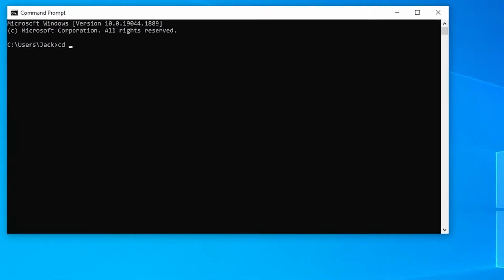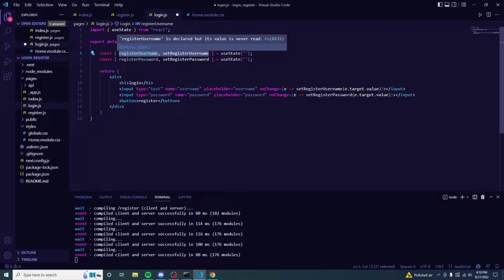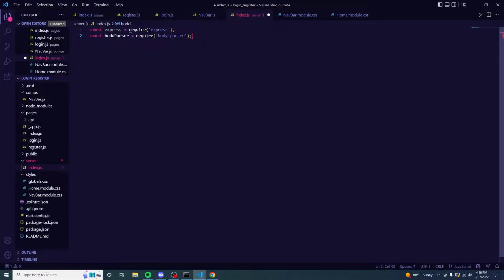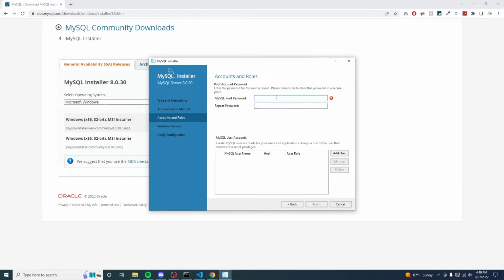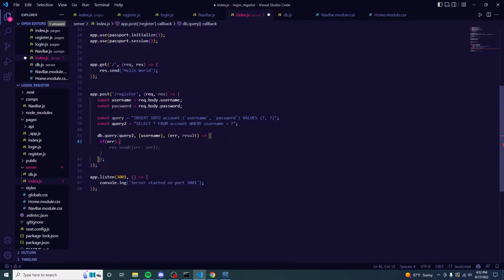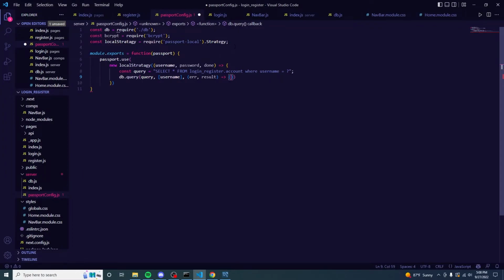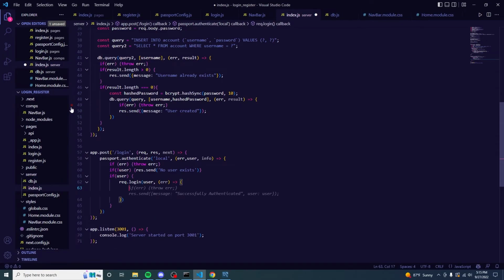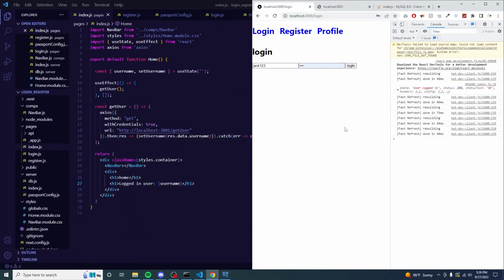Login and Register Tutorial with PassportJs, MySql, and NextJs/React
Creating a website with Next Js along with an Express and MySQL server to register, login and atheneite users.

⏱️ Timestamps:
0:00 - Introduction
0:22 - Setup
2:28 - Basic Register Page
4:45 - Basic Login Page
5:50 - NavBar
9:29 - Server File
13:30 - MySQL Install
15:28 - MySQL Setup
18:37 - Register Setup
22:37 - Passport Setup
28:20 - Login Setup
32:12 - Profile Page Finish